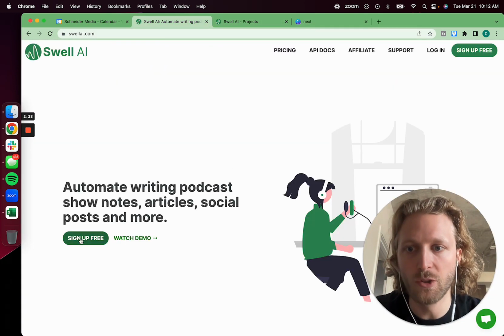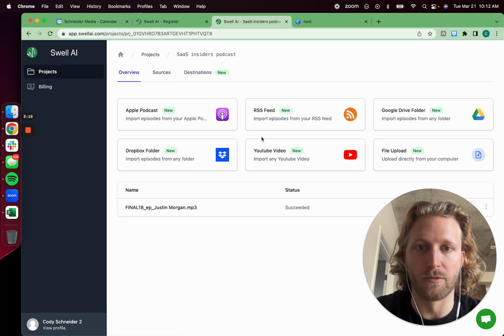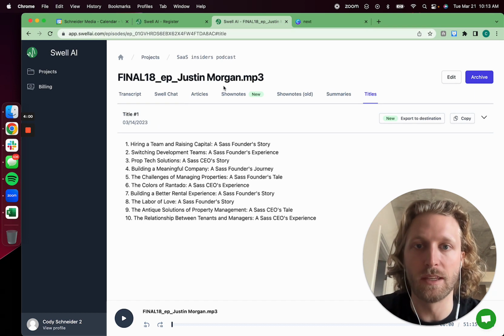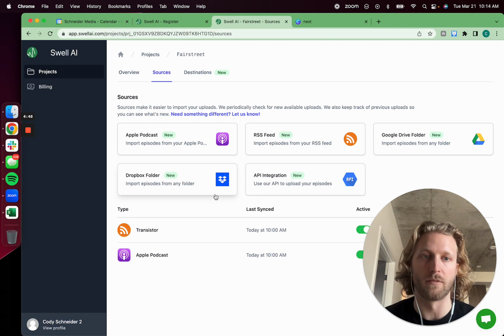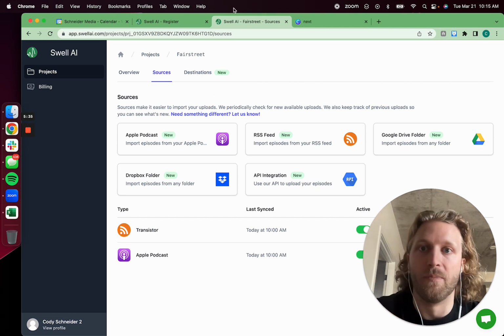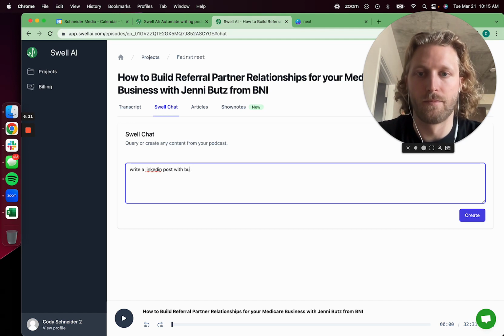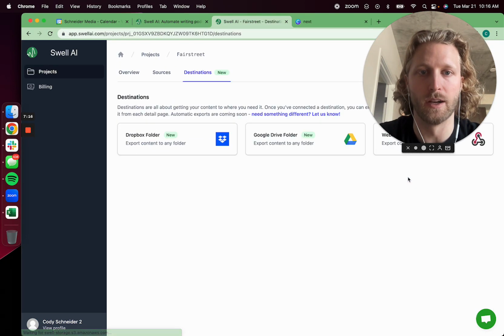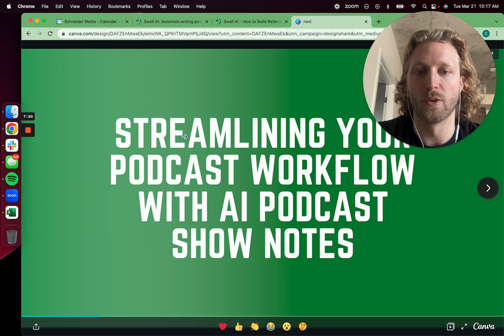AI Podcast Show Notes: How to Completely Automate Writing Your Podcast Show Notes with AI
This description was written by Swell AI.

In this video, we will learn about how to use an AI show notes generator for podcasting. The video will feature a tool called Swell AI, which is a free platform for automating the process of writing show notes, long-form articles, social posts, and more.

The video explains that uploading a file into the Swell AI tool generates a transcript which can be used to create variations of titles, summaries, timestamped show notes, long-form articles, and other pieces of information. The video explains that show notes are one of the most important aspects of a podcast from an SEO perspective but are also extremely time-consuming. Therefore, AI-generated show notes help save time and create consistency in the quality of the notes.

The core benefits of using AI show notes generators include consistent and detailed long-form show notes without the need to spend hours digging through the transcript. Swell AI is a recommended tool as it is free and has all the features that podcasters need.

The video explains how to use Swell AI in a podcasting workflow by creating projects to manage multiple podcasts in a single dashboard. It is possible to connect sources and destinations with the tool, allowing for the connection of different places where the podcast could be published. For instance, after uploading an MP4 file, Swell AI generates a detailed show note with a transcript, long-form article, timestamps, summary options, and titles.

Swell AI can be used to generate show notes for multiple episodes simultaneously, and it can import a YouTube video URL, multiple episodes from the back catalog, and an Apple podcast URL. The video concludes by emphasizing that Swell AI is an efficient tool that helps create detailed show notes and saves time for podcasters.